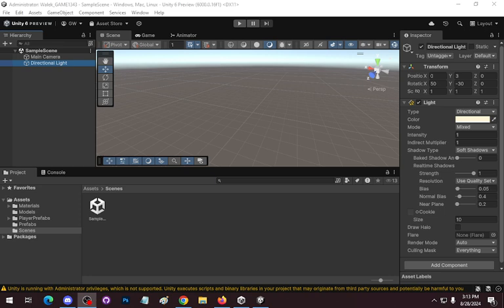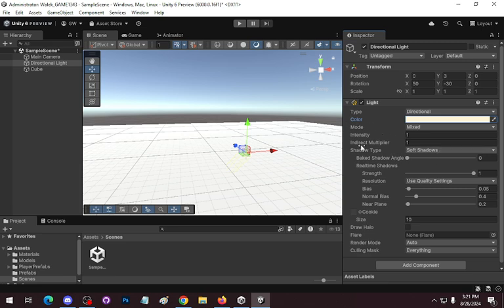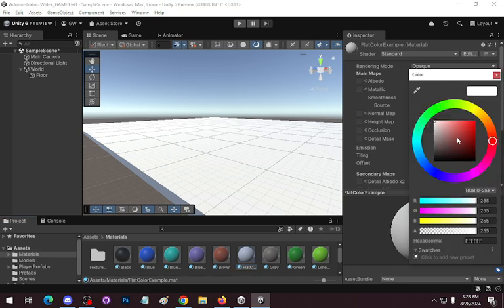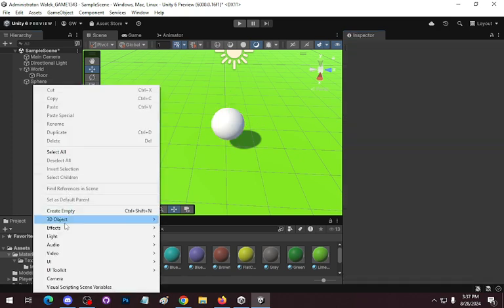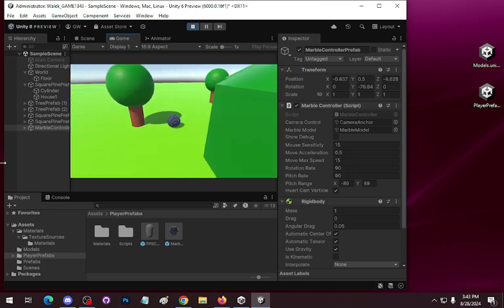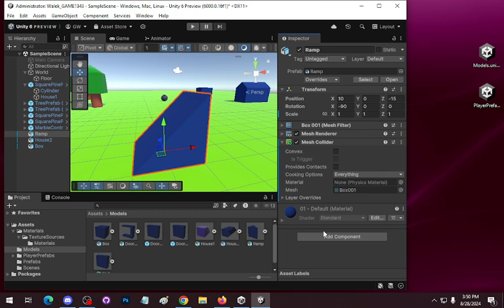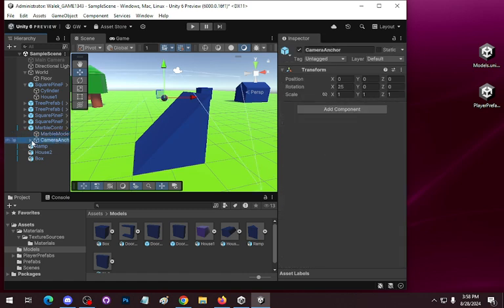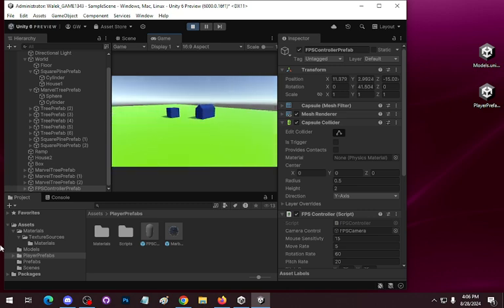GAME 1343 (F24) - Introduction to the Unity Interface